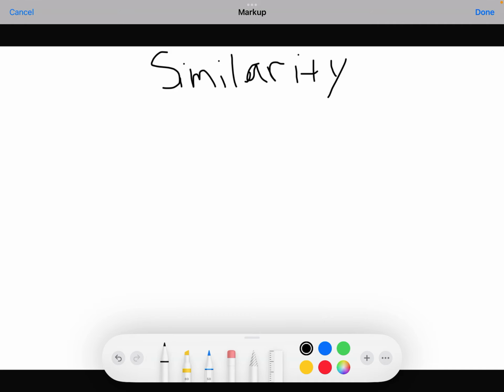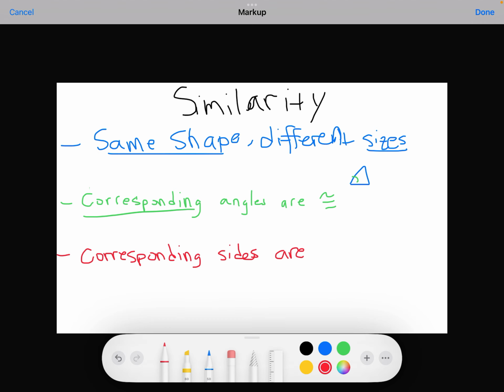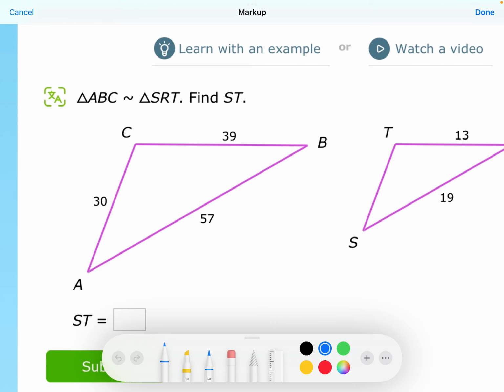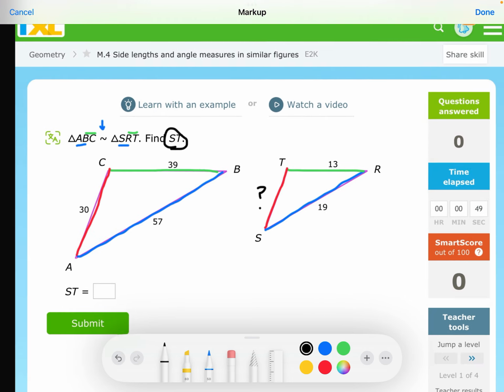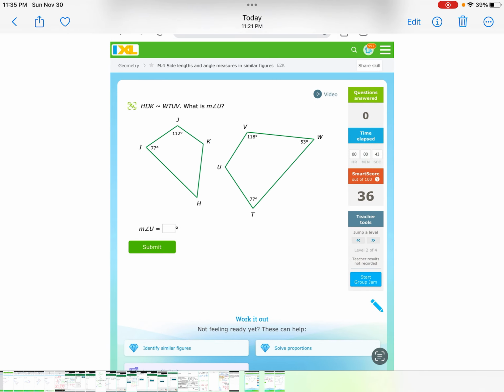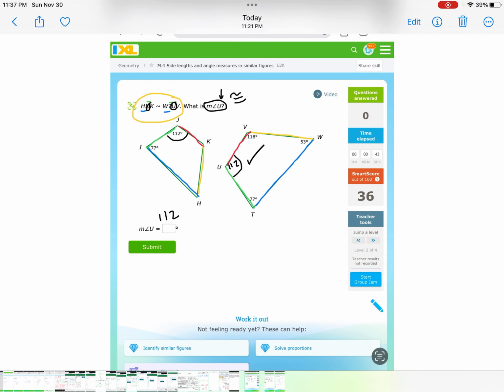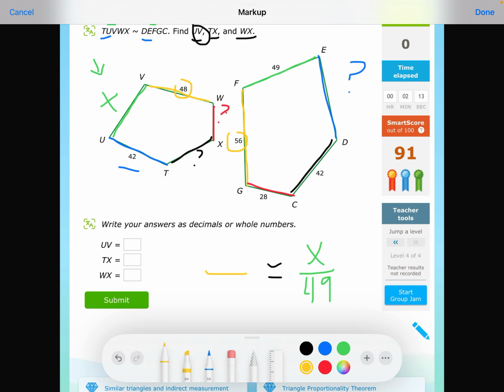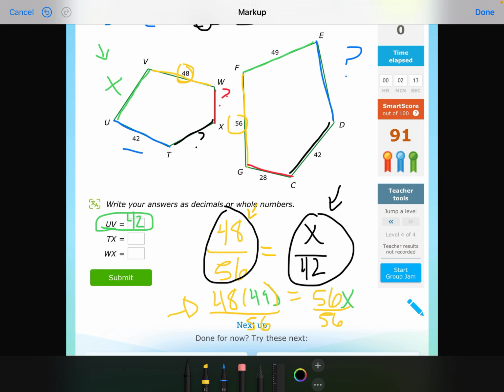Intro to Similarity